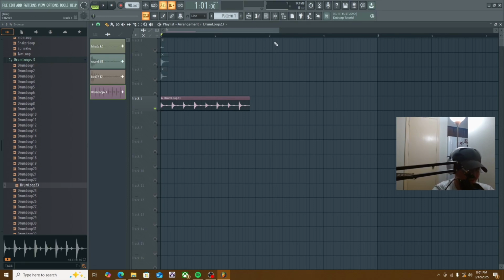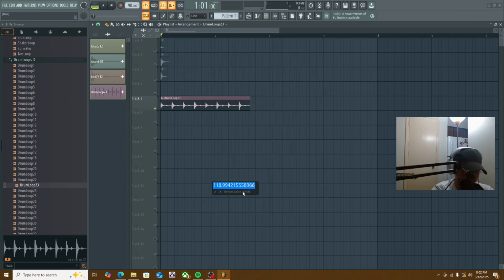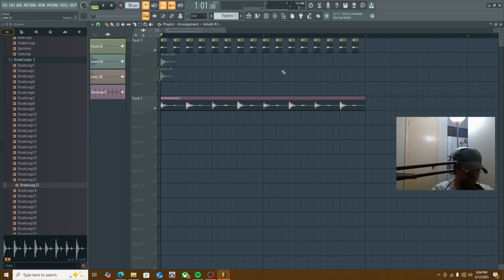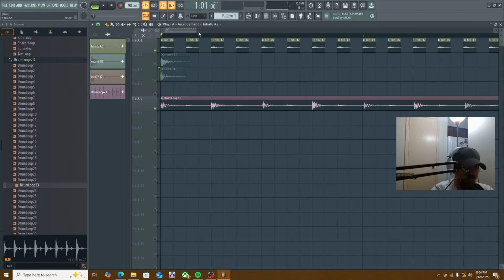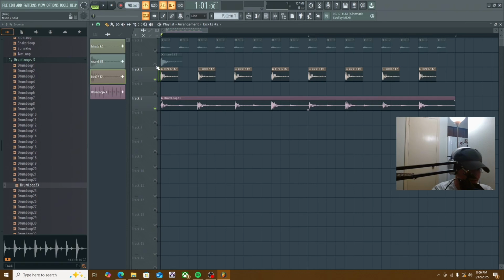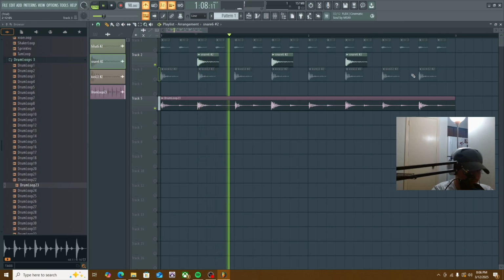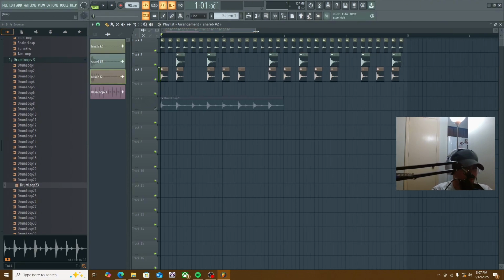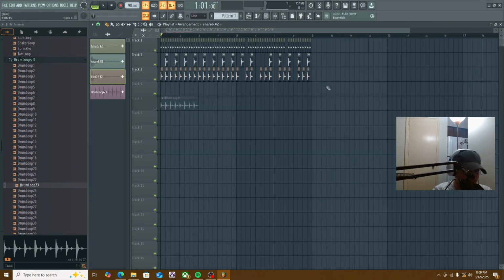How To Make Your Own Drums (FL Studio Beginner)